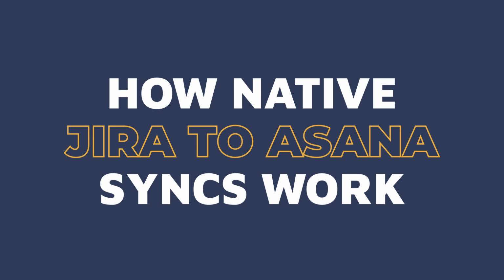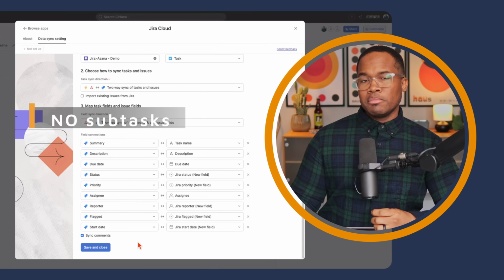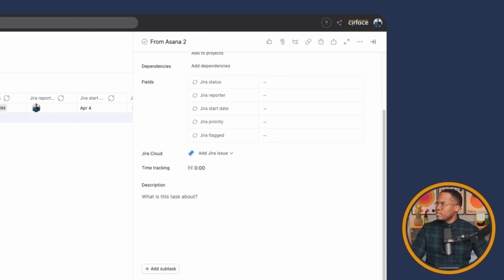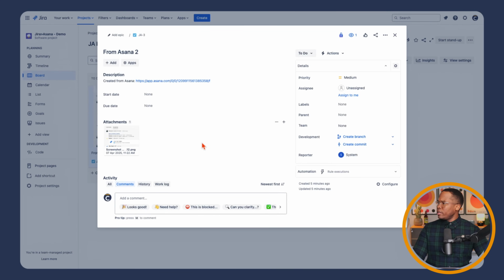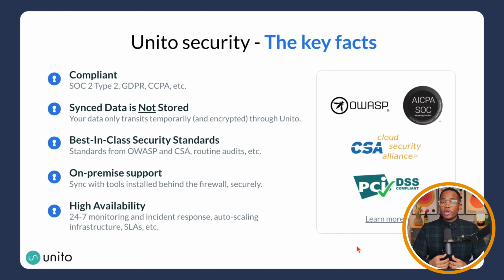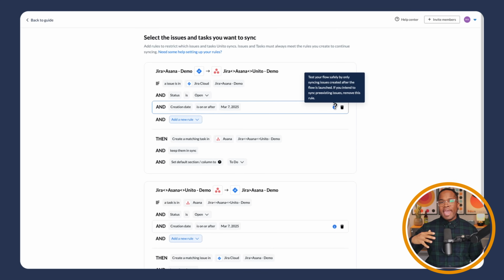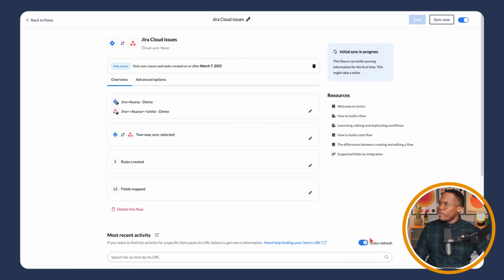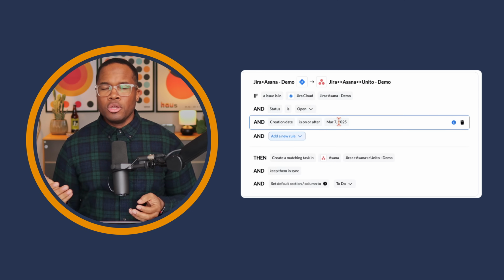How to Sync Jira and Asana: Native Integration vs Unito Comparison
This video shows you exactly how to sync the Jira and Asana using two ways: Native vs Unito. I'll be comparing Asana’s native integration with Unito’s 2-way sync, and I'll walk you through both setups step-by-step, highlighting key differences in how tasks, comments, attachments, and subtasks sync between Jira and Asana. If you have teams living across two different platforms, this video will show you how to create one streamlined workflow without the hassle.

LinkedIn : 🔗 / marquisamurray T
witter : 🔗 / marquisamurray
Facebook : 🔗 / asanasolutions I
nstagram : 🔗 / marquisamurray

Related Search:
how to sync Jira and Asana
asana jira integration setup tutorial
connect asana with jira cloud
how to create a two-way sync between Asana and Jira
asana jira unito integration walkthrough
asana vs unito for jira integration
best jira and asana integration tool
unito vs native asana integration

Chapters:

00:00 - Intro
00:35 - Native Asana-Jira integration setup
17:20 - What is Unito?
20:57 - Setting Asana-Jira integration in Unito
29:28 - Testing Unito's flow
32:53 - Unito vs. Asana Native Integration
33:58 - Choosing the Right Tool